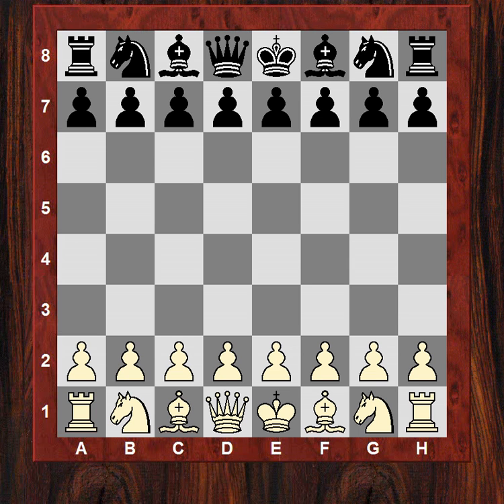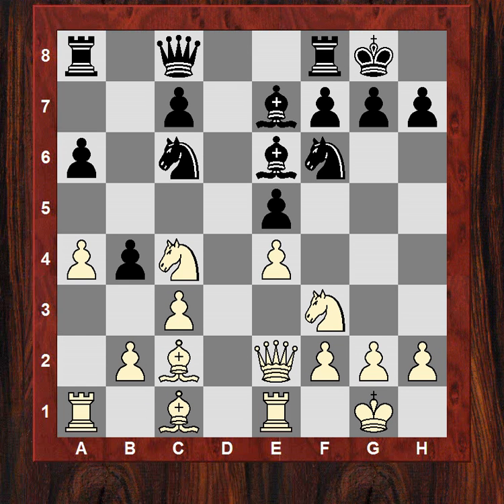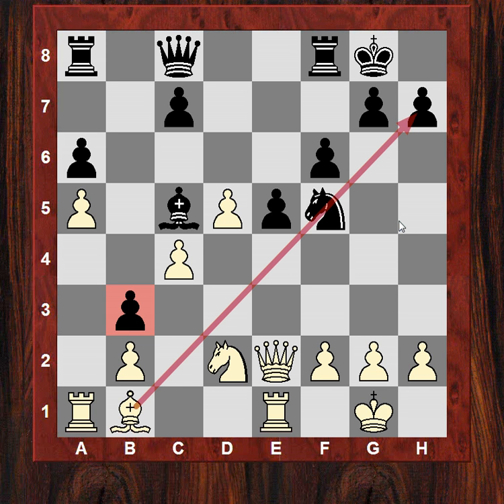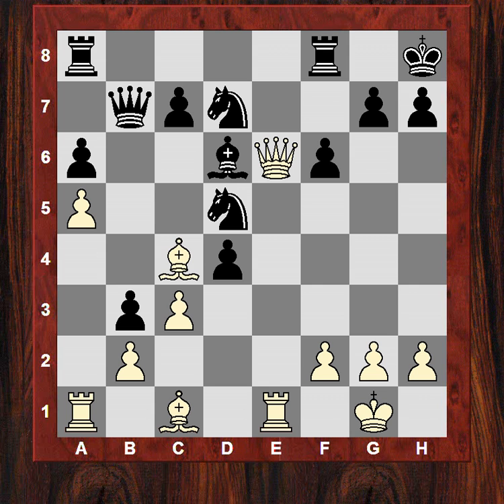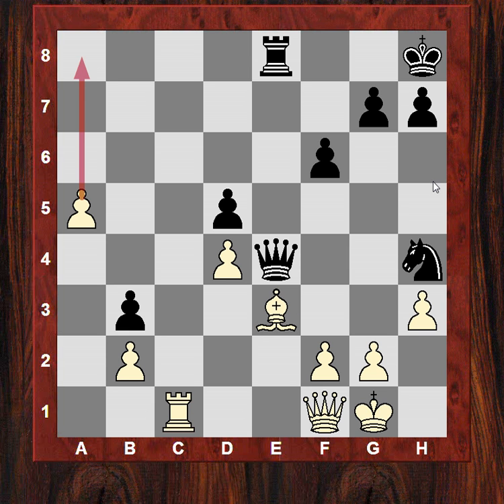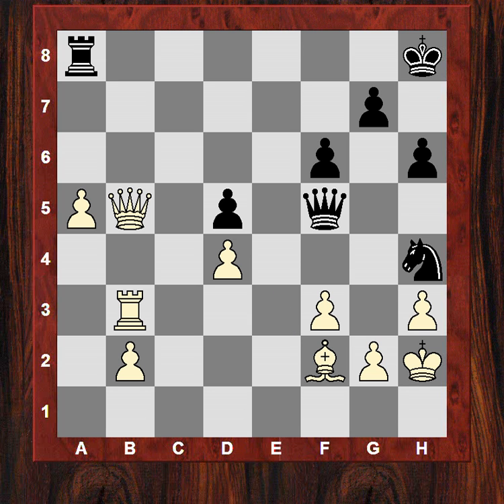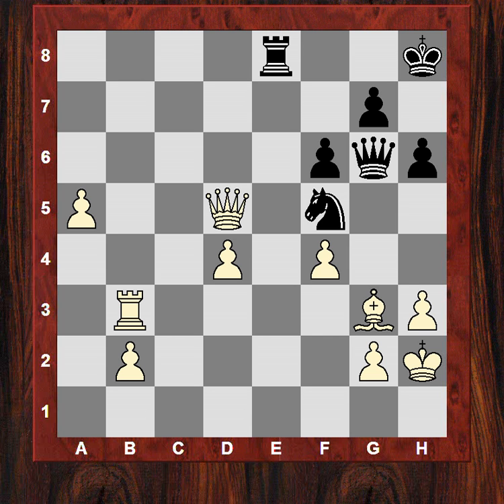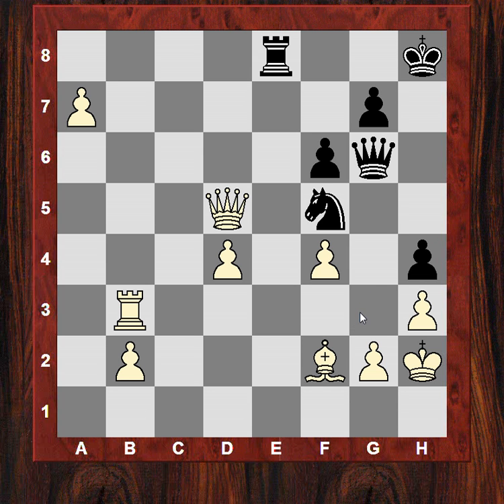Chess World.net: Sergei Movsesian vs Zoltan Almasi - Olympiad 2012 - Spanish Game (C78)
Chess Olympiad 2012: Armenia vs Hungary Rd 11 - GM Movsesian vs GM Almasi - Ruy Lopez

Sergei Movsesian vs Zoltan Almasi
"Serg Protector" (Chessgames.com game of the day Sep-11-12)
Chess Olympiad 2012  ·  Spanish Game: Closed. Martinez Variation (C78)

[Event "Istanbul Chess Olympiad 2012"]
[Site "Istanbul "]
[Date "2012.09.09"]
[Round "11"]
[White "GM_Movsesian"]
[Black "GM_Almasi"]
[Result "1-0"]
[ECO "C84"]
[WhiteElo "2698"]
[BlackElo "2713"]
[PlyCount "97"]
[EventDate "2012.??.??"]
[TimeControl "5400+30"]

1. e4 e5 2. Nf3 Nc6 3. Bb5 a6 4. Ba4 Nf6 5. O-O Be7 6. d3 d6 7. c3 O-O 8. Nbd2
b5 9. Bc2 d5 10. Re1 dxe4 11. dxe4 Be6 12. a4 b4 13. Qe2 Qc8 14. Nc4 Nd7 15. a5
f6 16. Ne3 b3 17. Bb1 (17. Bd3 Nc5 18. Bc4 Bd6) 17... Bd6 18. Nd5 Bxd5 (18...
Ne7) (18... Qb7 19. Be3 Ne7 20. Rd1 Rfd8) 19. exd5 Ne7 20. Bd3 (20. c4 Nc5 21.
Be3 Nf5 22. Bxc5 Bxc5 23. Nd2) 20... Qb7 (20... Nxd5 21. Qe4) 21. Bc4 Nxd5 22.
Nd4 (22. Rd1 c6 23. Rxd5 cxd5 24. Qe4 Kh8 25. Bxd5) 22... exd4 (22... Kh8 23.
Qe4 c6 24. Nxc6 Nxc3 (24... Qxc6 25. Bxd5) 25. bxc3 Rac8 26. Bd5 b2 27. Rb1
bxc1=Q 28. Rxb7 Qd2) 23. Qe6+ Kh8 24. Bxd5 c6 25. Qxd6 cxd5 26. cxd4 Rfe8 27.
Bf4 Qb5 28. h3 Rac8 29. Rxe8+ Rxe8 30. Rc1 Nf8 31. Qb6 Qd3 32. Qc6 Qe4 (32...
Rd8 33. Be3 Kg8 34. Kh2 f5 35. Rc3 Qe4 36. Qxa6 f4 37. f3) 33. Be3 (33. Be5 Rd8
(33... Qg6 34. Bg3) 34. Bxf6) (33. Be5 Rd8 34. Bxf6) 33... Ng6 34. Qxa6 Nh4 35.
Qf1 h6 36. Rc3 Ra8 37. f3 Qe6 38. Bf2 Ng6 39. Qb5 Nf4 40. Be3 Qf5 41. Kh2 Ng6
42. Rxb3 Nh4 43. Bf2 Qg5 44. Bg3 Nf5 45. f4 Qg6 46. Qxd5 Re8 47. a6 h5 48. a7